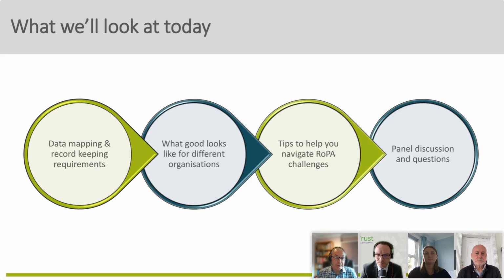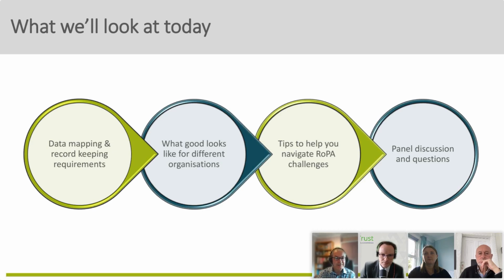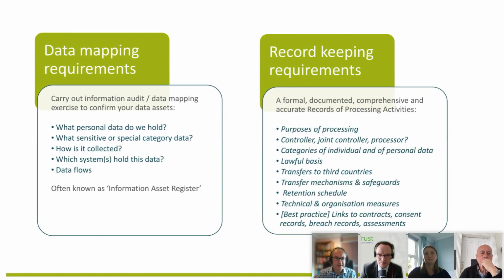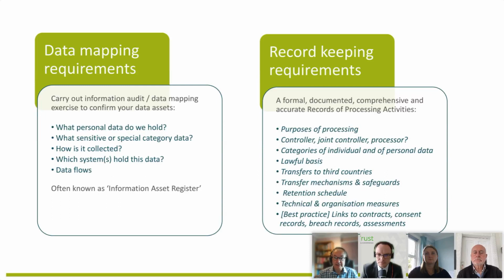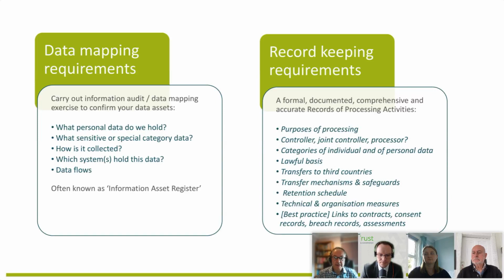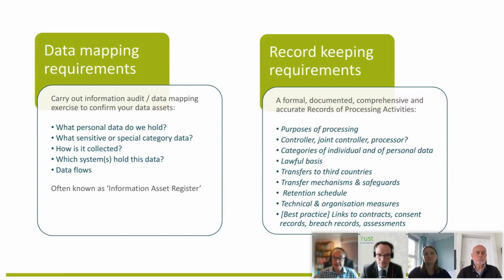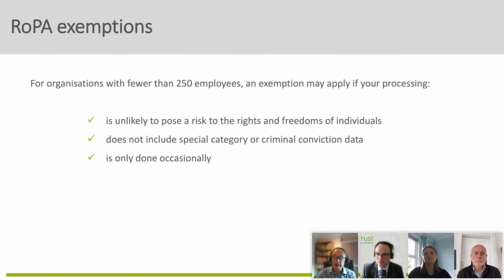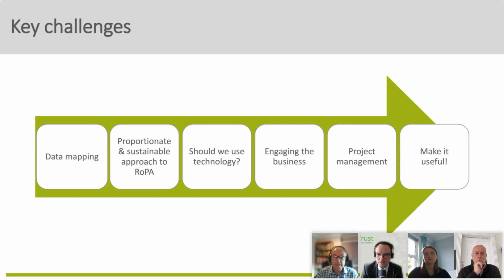How to revive your GDPR Records of Processing Activity (RoPA)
We’re tackling the troublesome RoPA in this webinar (recorded 28th April 2022). We share practical tips and examples for how to produce a sustainable record of your organisation’s activities.

DPN's Privacy Pulse Survey 2022 revealed this to be the top data protection challenge facing DPOs and privacy teams. Join us as we discuss how to:

• get organisational commitment
• decide the level of detail
• turn it into a living, breathing tool

Our host Robert Bond, President, Society of Corporate Compliance & Ethics and Chair of DPN Advisory Group, is joined by:

• Natasha Warner, Head of Privacy and Information Management at Direct Line Group
• Simon Blanchard, Partner at Data Protection Network Associates
• Joseph Byrne, Principal Solutions Engineer, OneTrust